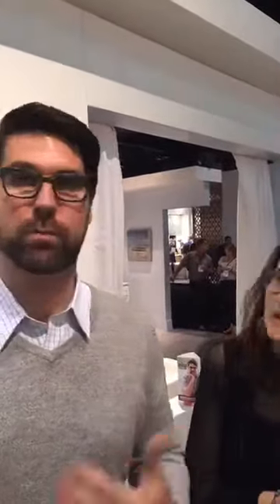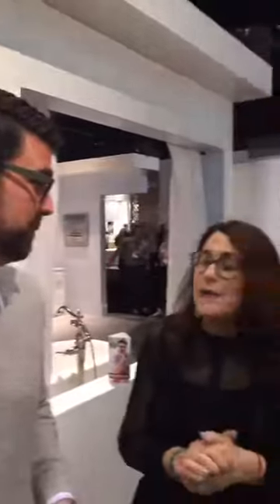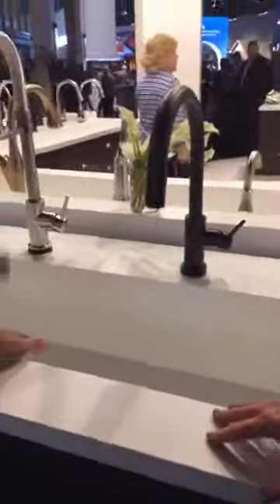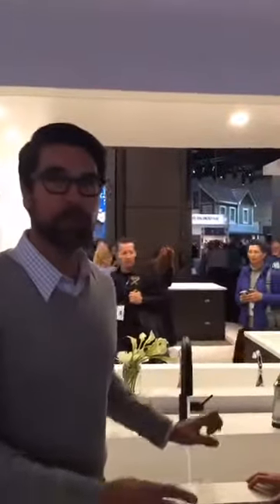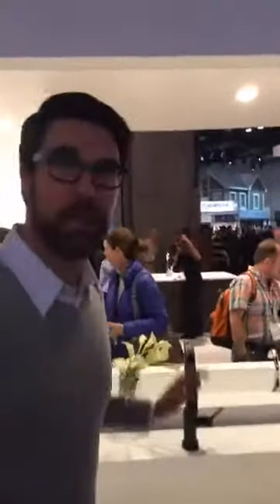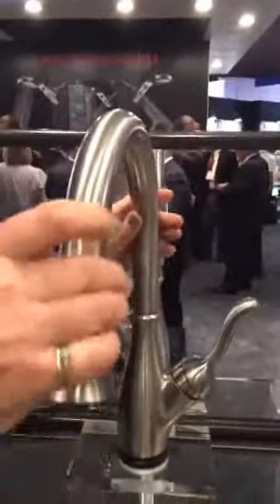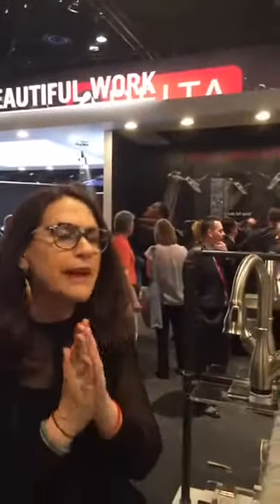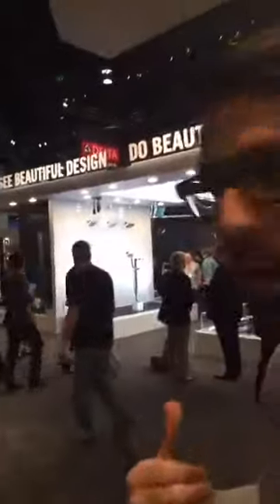Talking Trend at KBIS 2017!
Our Creative Director and Design Director of HGTV HOME, Nancy Fire and Brian Patrick Flynn (Designer HGTV Dream Home)  talk trend at the Kitchen and Bath Show (KBIS) in Orlando Fla.